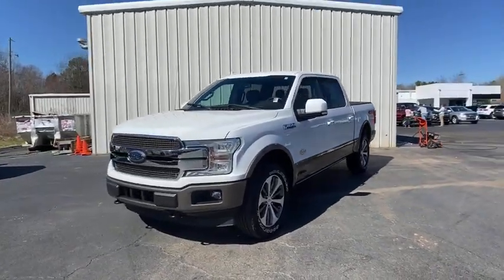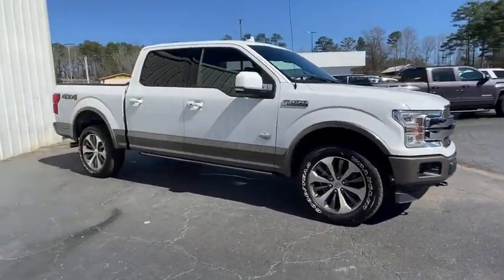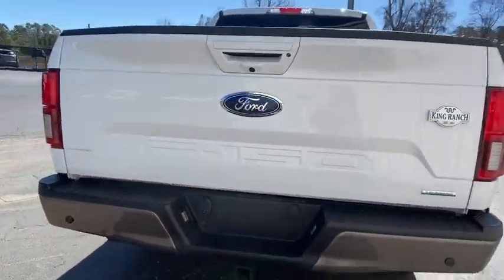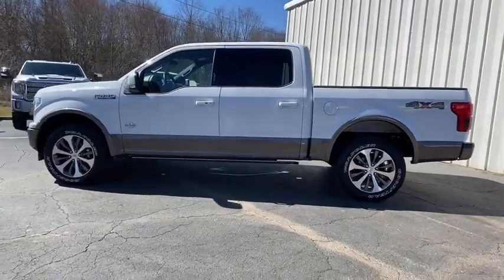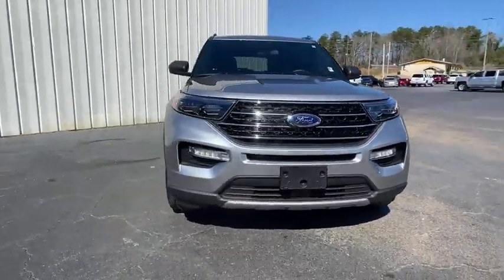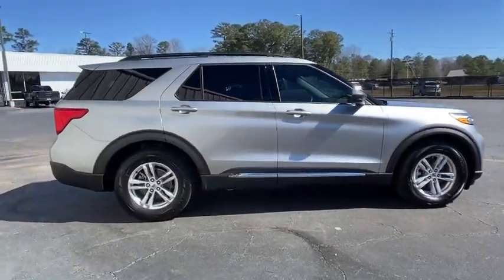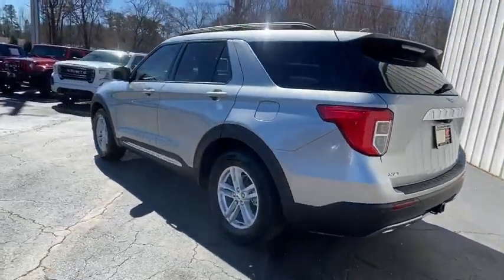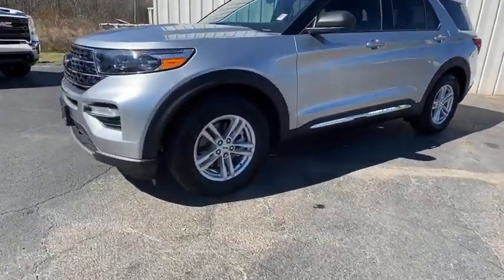2021 GMC Acadia Carrollton, Franklin, Atlanta, Marietta, Newnan, GA MG585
Cayenne Red Tintcoat New 2021 GMC Acadia available in Carrollton, Georgia at John Thornton Cadillac Buick GMC. Servicing the Franklin, Atlanta, Marietta, Newnan, GA.

Preferred Equipment Group 4SA,3.47 Final Drive Axle Ratio,3.49 Final Drive Axle Ratio,18 Machined Aluminum Wheels,Wheels: 20 Machined Aluminum w/Dark Accents,Bright Wheel Locks (LPO),6-Passenger (2-2-2 Seating Configuration),Perforated Leather-Appointed Seat Trim,Preferred Package,Technology Package,Radio: AM/FM 8 Diagonal Multi-Touch Navigation,Dual SkyScape 2-Panel Power Sunroof,SiriusXM w/360L,8-Way Power Driver Seat Adjuster,4-Way Manual Passenger Seat Adjuster,8-Way Power Passenger Seat Adjuster,Memory Package,Power Driver Lumbar Control Seat Adjuster,Power Passenger Lumbar Control Seat Adjuster,Power-Adjustable Body-Color Outside Heated Mirrors,Heated Driver & Front Passenger Seats,Heated Rear Outboard Seating Positions,Automatic Heated Steering Wheel,Heated & Ventilated Driver & Front Passenger Seats,155 Amp Alternator,Power Tilt & Telescopic Steering Column,Wireless Apple CarPlay/Wireless Android Auto,HD Radio,8 Multi-Color Enhanced Dr Instrument Info Display,Bose Premium 8-Speaker Audio System Feature,HD Surround Vision,Heads-Up Display,Luxury Package,Auto-dimming Rear-View mirror,8 Speakers,Compass,Auto High-beam Headlights,Premium audio system: GMC Infotainment System,AM/FM radio: SiriusXM with 360L,Emergency communication system: OnStar and GMC connected services capable,Remote engine start: keyfob,Apple CarPlay/Android Auto,4-Wheel Disc Brakes,Air Conditioning,Electronic Stability Control,Front Bucket Seats,Front Center Armrest,Navigation System,Power Liftgate,Spoiler,Tachometer,Voltmeter,3rd row seats: split-bench,ABS brakes,Alloy wheels,Automatic temperature control,Brake assist,Bumpers: body-color,Delay-off headlights,Driver door bin,Driver vanity mirror,Dual front impact airbags,Dual front side impact airbags,Four wheel independent suspension,Front anti-roll bar,Front dual zone A/C,Front fog lights,Front reading lights,Fully automatic headlights,Garage door transmitter,Heated door mirrors,Heated front seats,Illuminated entry,Knee airbag,Low tire pressure warning,Occupant sensing airbag,Outside temperature display,Overhead airbag,Overhead console,Panic alarm,Passenger door bin,Passenger vanity mirror,Power door mirrors,Power driver seat,Power steering,Power windows,Radio data system,Rear air conditioning,Rear anti-roll bar,Rear reading lights,Rear window defroster,Rear window wiper,Remote keyless entry,Roof rack: rails only,Security system,Speed control,Speed-sensing steering,Steering wheel mounted audio controls,Telescoping steering wheel,Tilt steering wheel,Traction control,Trip computer,Turn signal indicator mirrors,Variably intermittent wipers